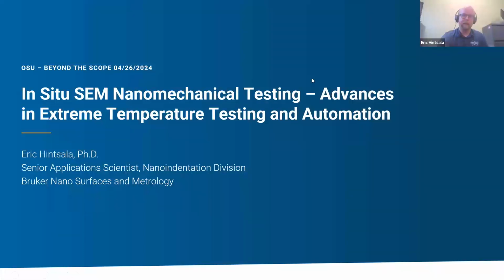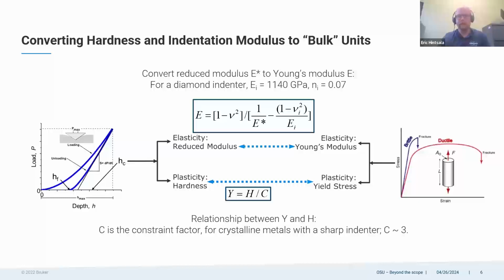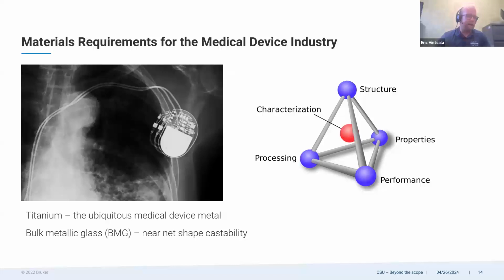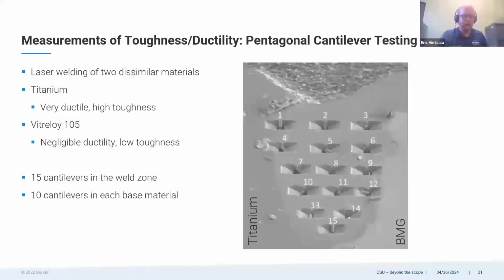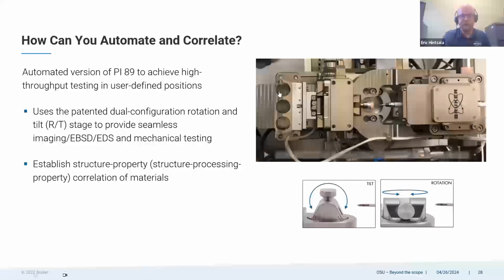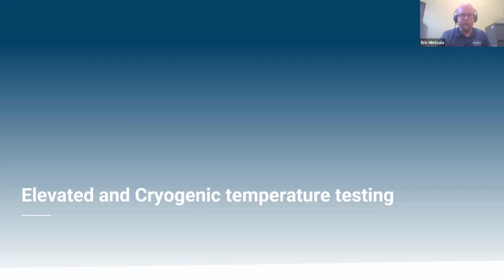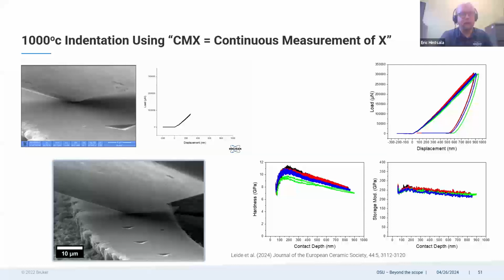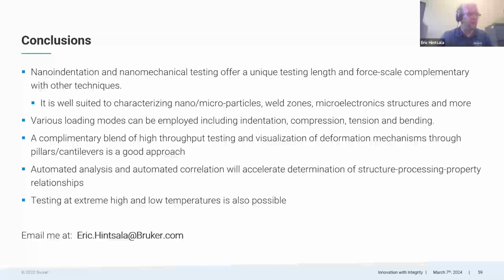In Situ SEM Nanomechanical Testing – Advances in Extreme Temperature Testing and Automation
Join Eric Hinstala, applications scientist at Bruker Nano Surfaces for our Beyond the Scope: CEMAS Discussion Series on In Situ SEM Nanomechanical Testing – Advances in Extreme Temperature Testing and Automation.

The combination of nanomechanical testing and electron microscopy is a powerful technique for targeting microstructural regions of interest, directly visualizing deformation mechanisms in small-scale volumes with correlated mechanical data, and high throughput testing for generating useful statistics.  Furthermore, the demands for accelerated development of advanced materials, particularly for energy and aerospace applications, require evaluating structure-property relationships in materials at operational temperatures.  Several recent developments on the Bruker Hysitron PI89 SEM PicoIndenter enable such research to be done, helping to build understanding from the nanoscale upwards. The PI89 can be automated for easy co-location of top-down SEM imaging (ie EDS, EBSD) with mechanical testing.  This allows for regions of interest to be identified and tested without breaking vacuum or changing sample holders.  A case study on stainless steel laser cladding on a regular steel substrate will be presented. For the new advances in extreme temperature testing, both indentation of the SiC coating of a TRISO particle up to 1000°C and a cryogenic pillar compression of austenitic stainless steel and tungsten will be presented.